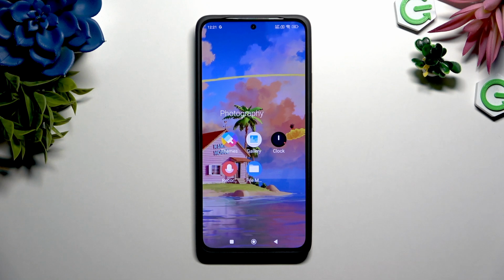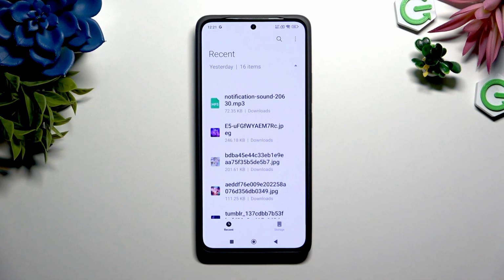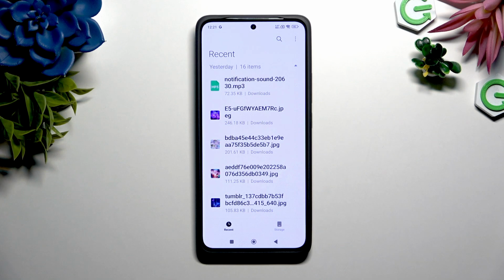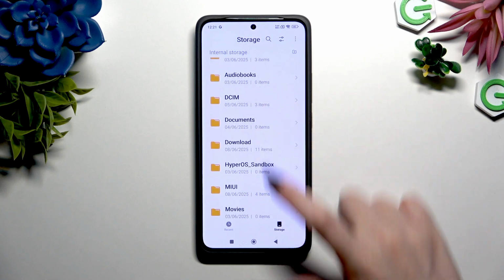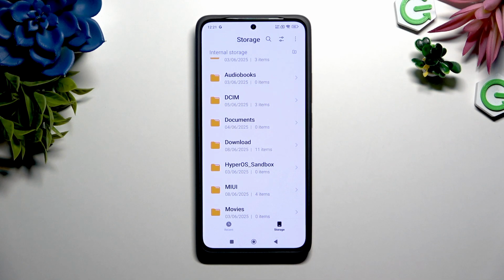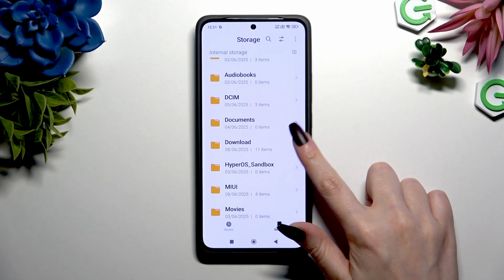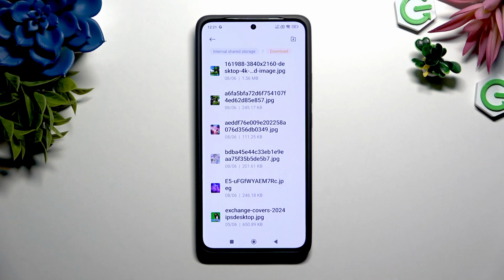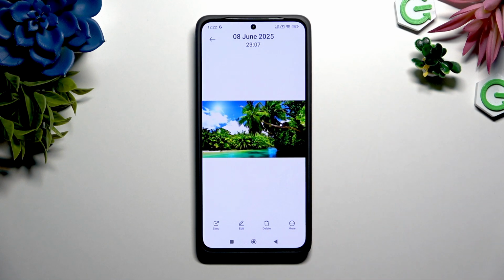POCO M7 Pro 5G – How to Find Downloaded Files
If you are using the POCO M7 Pro 5G and want to know where your downloaded files are stored, this video will show you the exact steps to locate all your downloads quickly and easily. We’ll guide you through using the built-in File Manager app on your POCO M7 Pro 5G, so you can access, open, and manage your downloaded files without any confusion. Whether you’re new to the device or just can’t find your downloads folder, this tutorial will help you find everything you need in just a few taps. Learn how to use the File Manager, grant permissions, and navigate to the downloads section on your POCO M7 Pro 5G smartphone.

How to find downloaded files on POCO M7 Pro 5G?
How to use File Manager to access downloads on POCO M7 Pro 5G?
Where is the downloads folder located on POCO M7 Pro 5G?

0:00 Introduction
0:07 Open File Manager app
0:19 Grant permissions if needed
0:31 Go to Storage section
0:40 Find and open Downloads folder
0:46 Access and open downloaded files
0:50 Outro